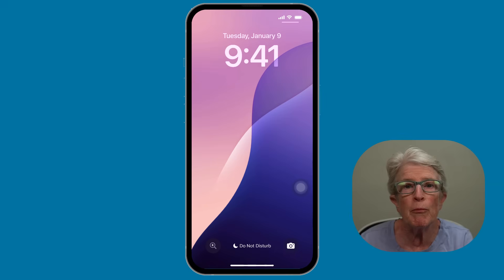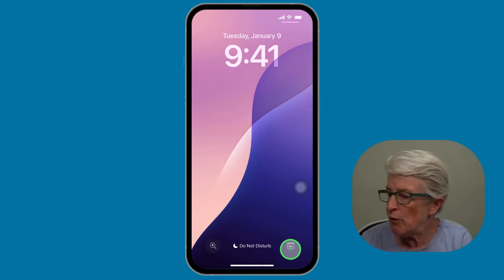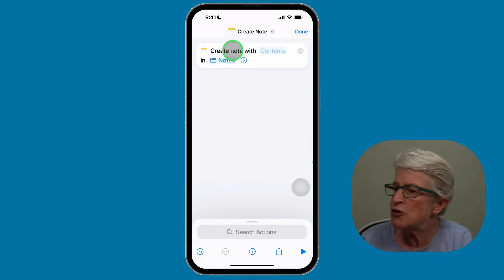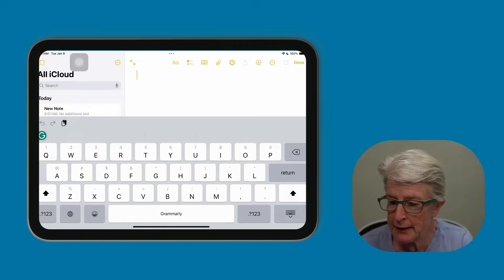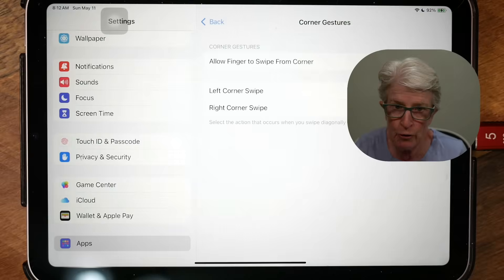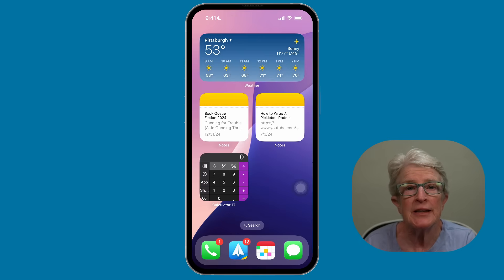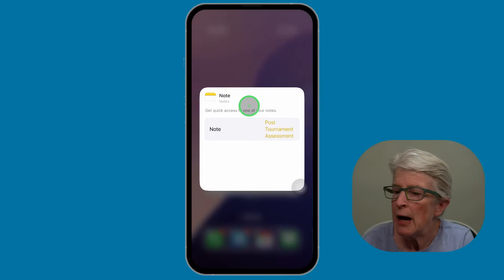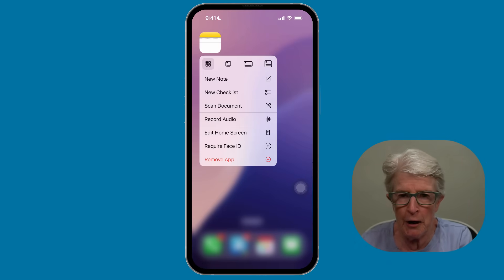Take Notes Faster on Your iPhone or iPad – Simple Tips for Seniors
Do you love using the Notes app but wish it were quicker to open and use? In this video, I’ll show you 10 easy ways to take notes faster—no more fumbling through apps or menus! Whether you’re using an iPhone or iPad, these note-taking shortcuts are designed with seniors in mind.

We’ll cover everything from adding a Notes widget to your Lock Screen, using Siri to dictate a quick idea, swiping from a corner on your iPad, and even using your Apple Pencil. These time-saving tips will help you jot things down in seconds—so you never miss a thought or reminder again.

In this video, you’ll learn how to:

Add a Notes shortcut to your Lock Screen

Use Siri to take quick voice notes

Create a Notes widget on your Home Screen

Swipe from a corner to launch Quick Notes

Chapters:
0:00 Intro
0:50 Add Notes app to Lock Screen
2:49 Add Notes Widget to Lock Screen
5:35 Tap Locked iPad Screen with Apple Pencil
5:58 Swipe from an iPad Corner
7:15 Use Control Center to take a Note
8:14 Use Siri to take a Note
8:49 Add Note Widget to Home Screen
10:43 Use Spotlight Search to access or add a note
11:36 Use Quick Actions
12:04 Use the Share Sheet to add a Note